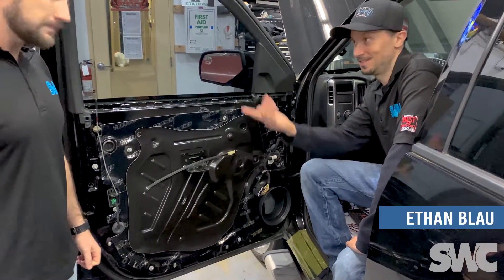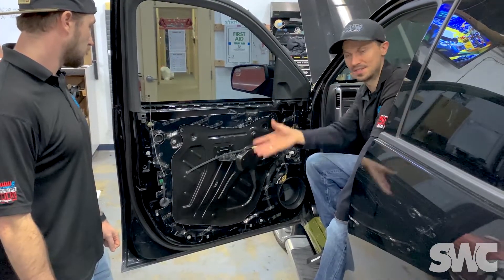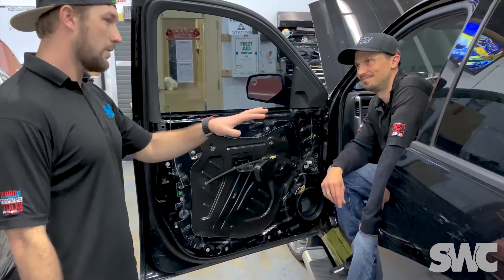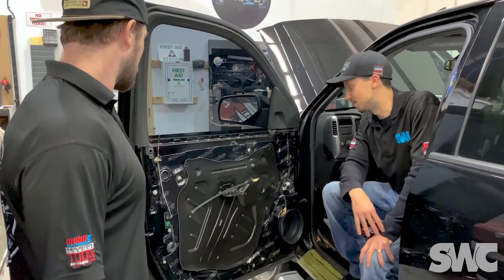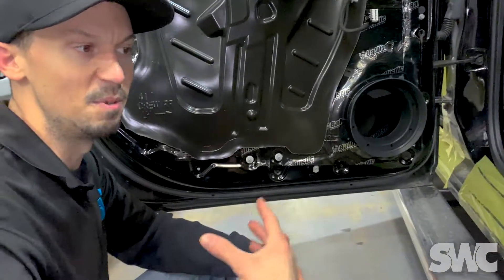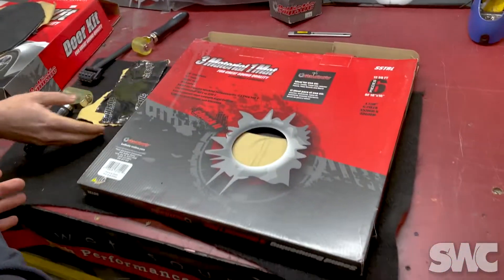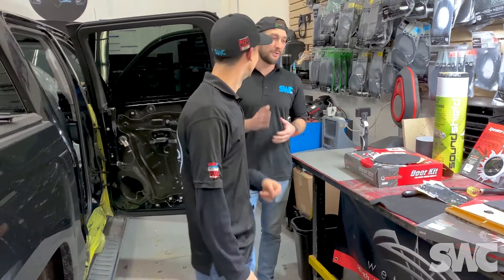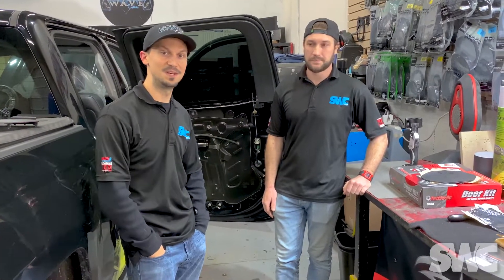Tech Tip Tuesday Episode 3- Brought to you by Sound Wave Customs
Episode Three from our new series titled "Tech Tip Tuesday's" in hopes to bring common knowledge, education and interest in the Mobile Electronics Industry/field.